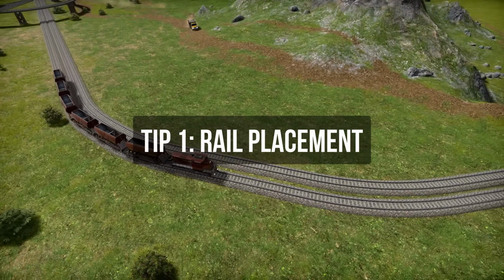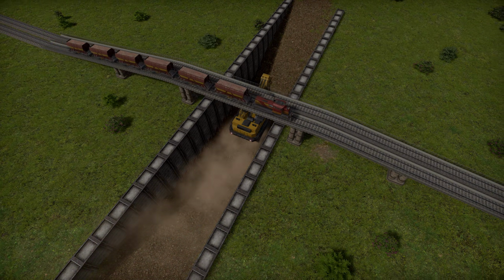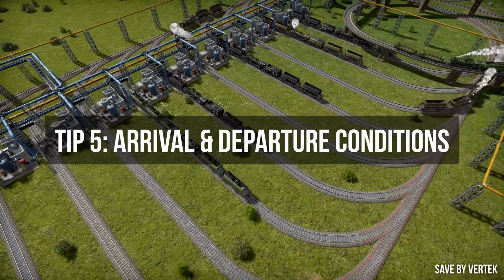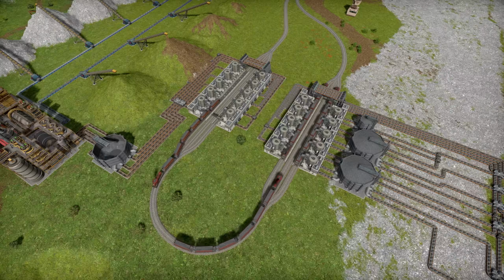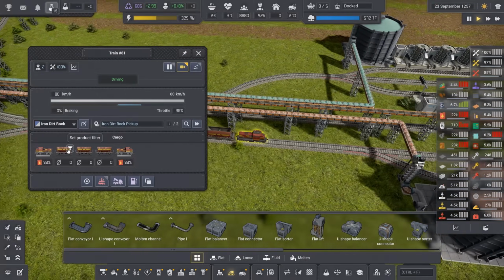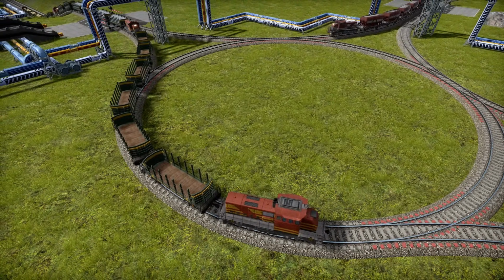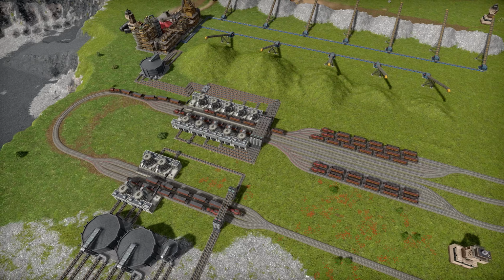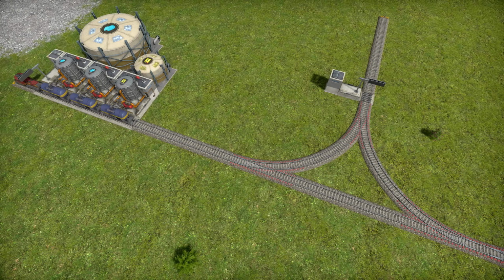Advanced Train Guide for Captain of Industry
Captain Zuff provides 10 advanced train tips from rail placement to station building. Watch our first video about Building Your First Train

0:00 0. Intro
0:09 1. Rail Placement
1:12 2. Crossing Tracks and Elevated Rails
2:07 3. Train Length and Efficiency
3:05 4. Fuel Stations
3:50 5. Arrival and Departure Conditions
5:12 6. Station Groups and Cargo Distribution
6:41 7. Wagon Product Filters and Line Manager Filters
8:06 8. No-Stopping Zones
9:19 9. Exclusive Zones
10:33 10. Efficient Station Building